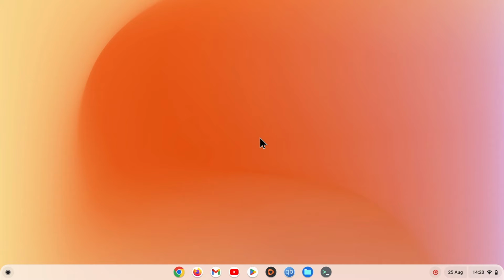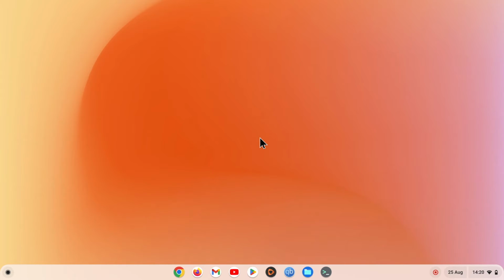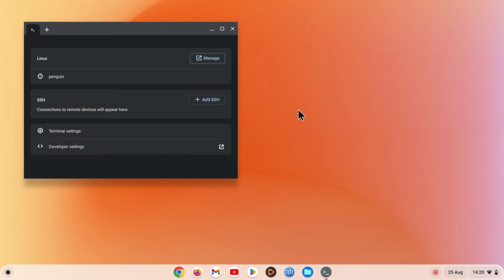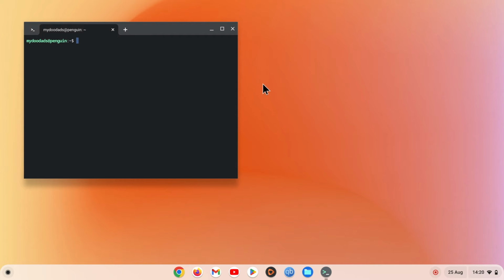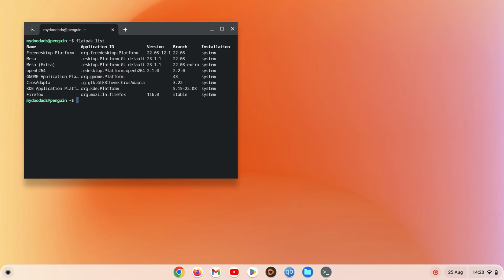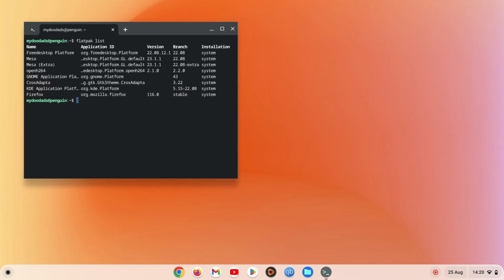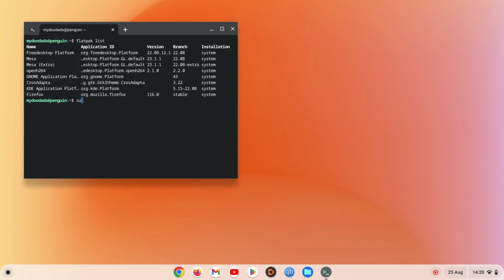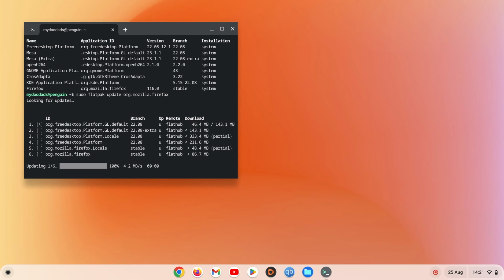ChromeOS | Linux Development Environment | Update a single application in Flatpak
In this video we demonstrate how you update an application that you have installed onto a Google Chromebook. As we used Linux Development Environment and Flatpak to install Linux applications, we will need to use a series of terminal commands in order to update any applications we have installed onto our Chromebook.